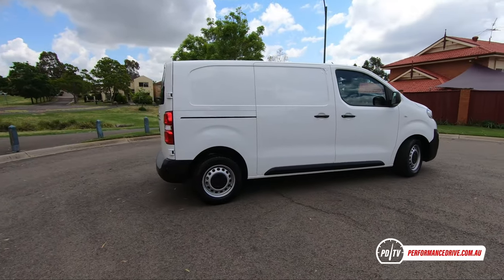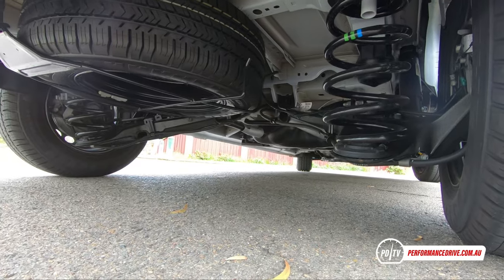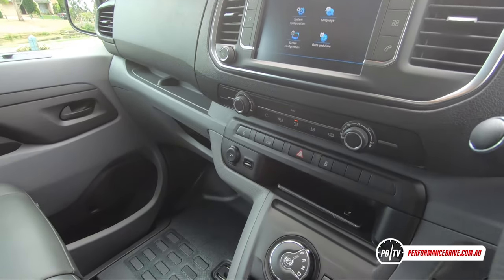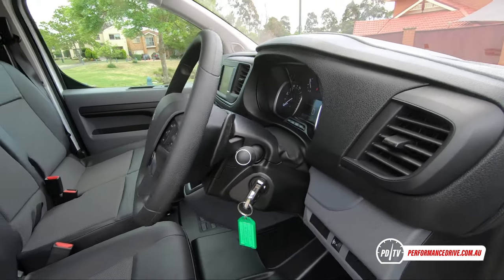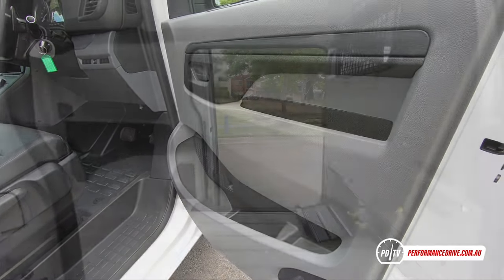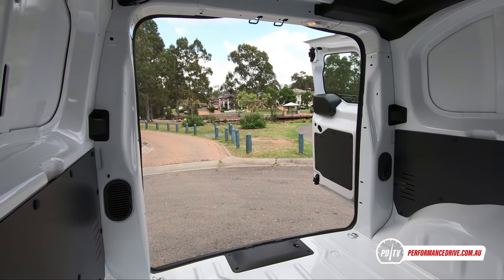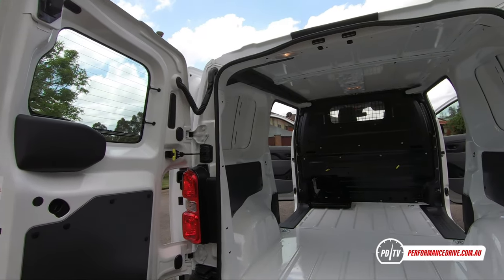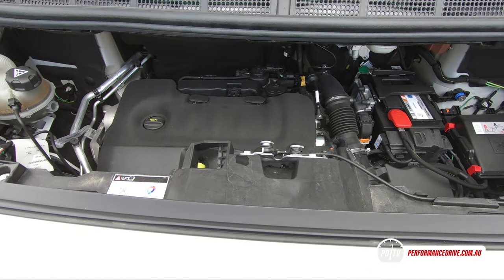2020 Peugeot Expert 150 HDI 0-100km/h & engine sound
2020 Peugeot Expert 150 HDI 0-100km/h & engine sound. for the full review.

2020 Peugeot Expert 150 HDI Standard
2.0-litre turbo-diesel four-cylinder
110kW (150PS) and 370Nm
Six-speed auto, front-wheel drive

If you're interested in buying a new car in Australia, we can help you. Our car buying team has saved buyers thousands of dollars. We do the haggling for you. Simply provide us with some details here so we can get started